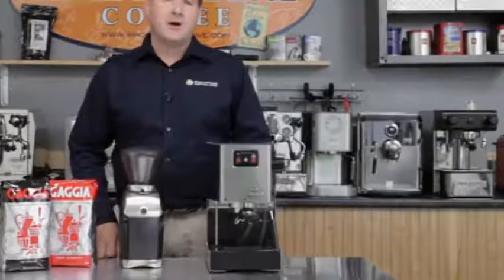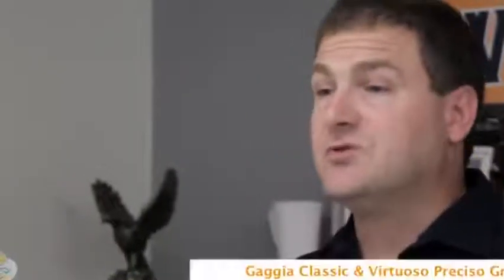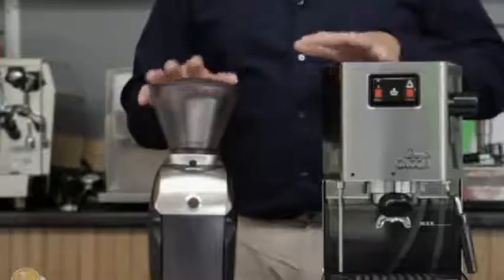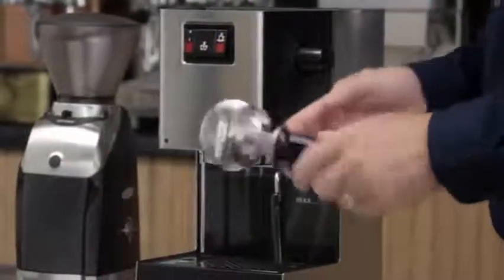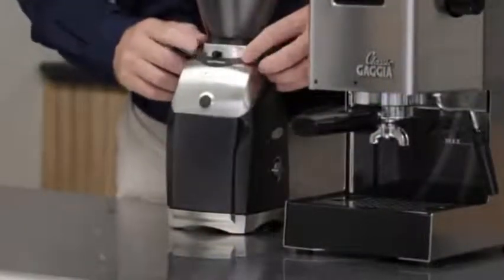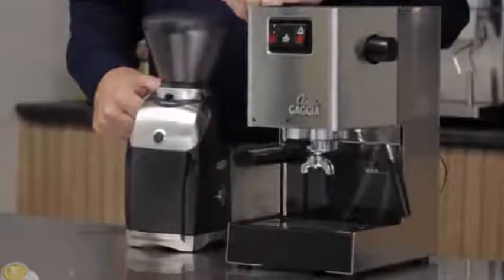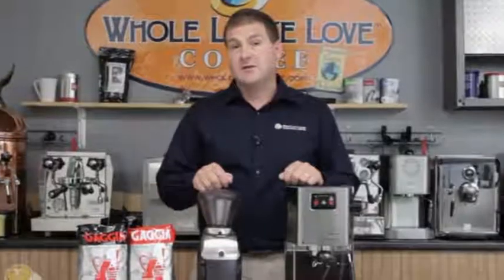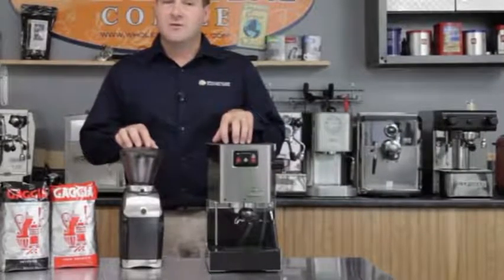Gaggia Classic Espresso Machine and the Baratza Virtuoso Preciso Coffee Grinder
Gaggia Classic Espresso Machine and the Baratza Virtuoso Preciso Coffee Grinder, Gaggia Classic Espresso Machine and the Baratza Virtuoso Preciso Coffee Grinder